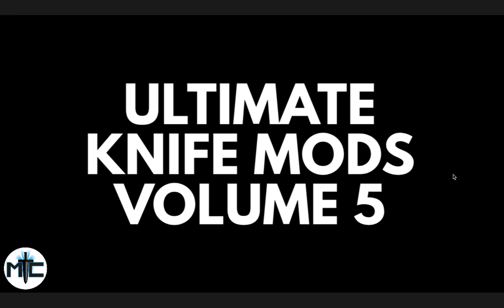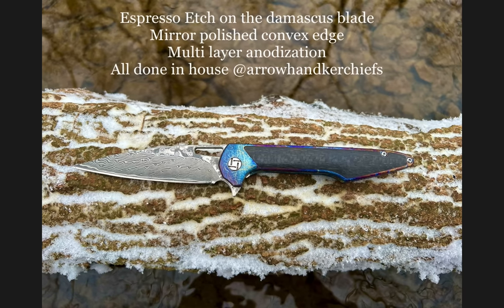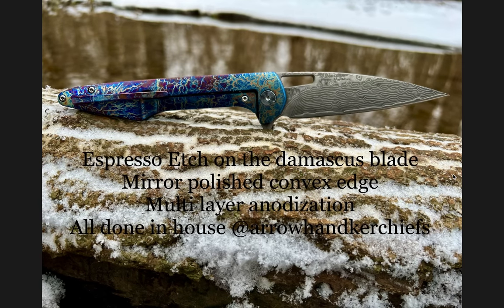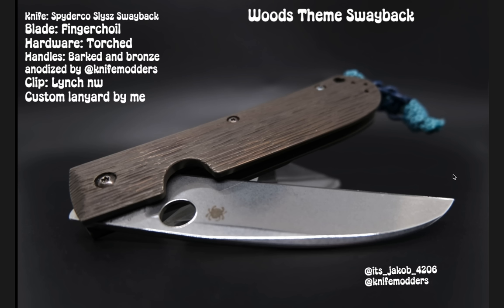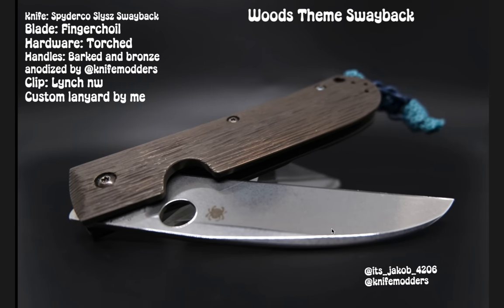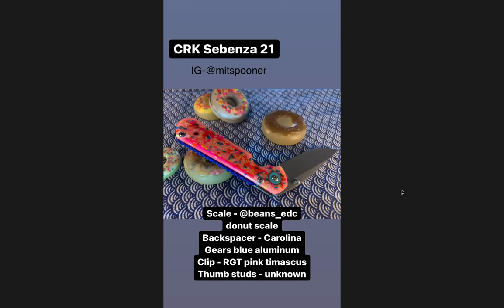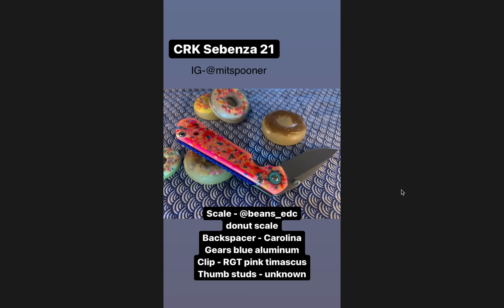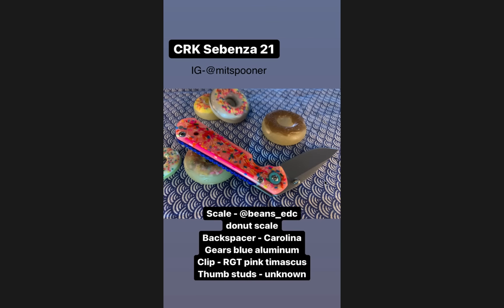ULTIMATE Knife Mods - Volume 5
The 5th and final volume of Ultimate Knife Mods.